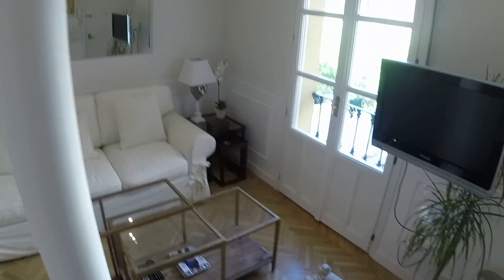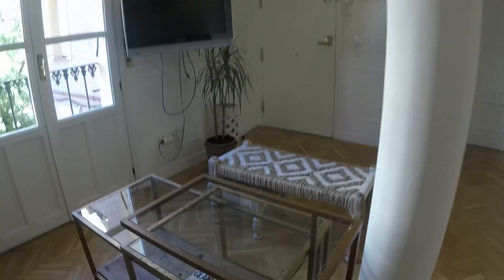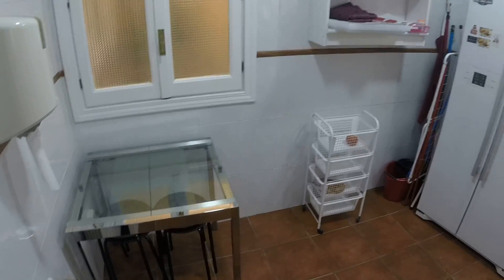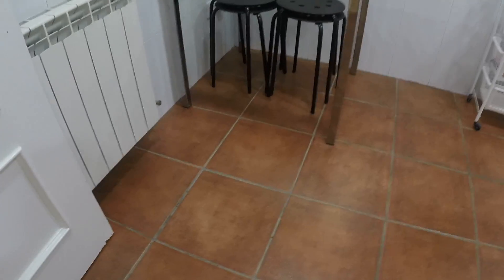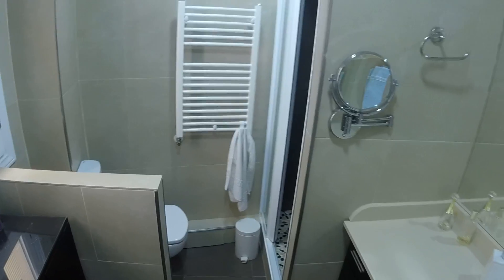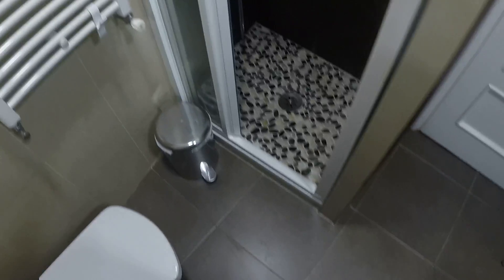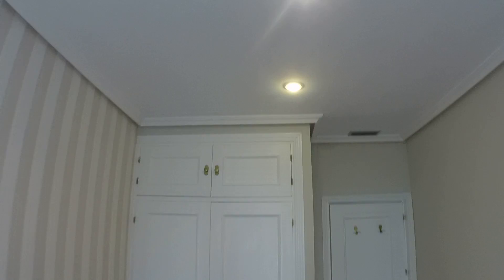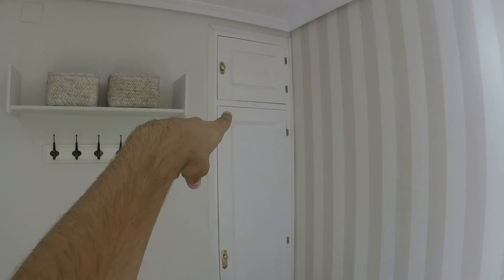Modern renovated 6 bedroom apartment with AC and all utilities included... - Spotahome (ref 94179)